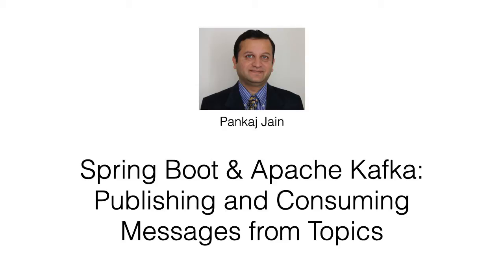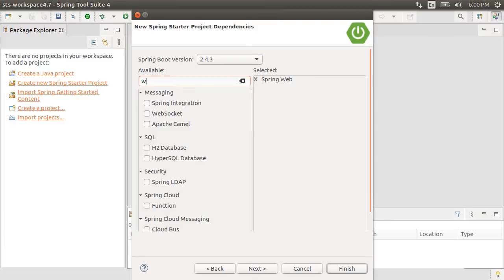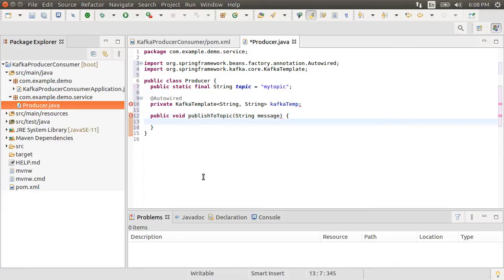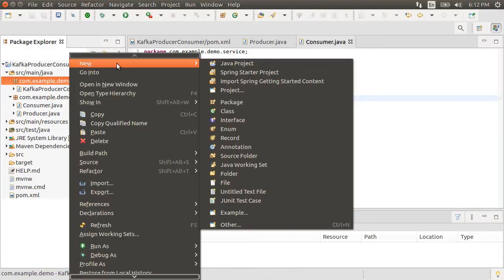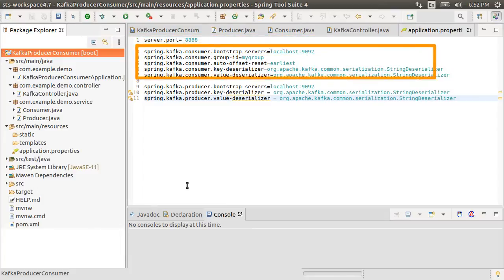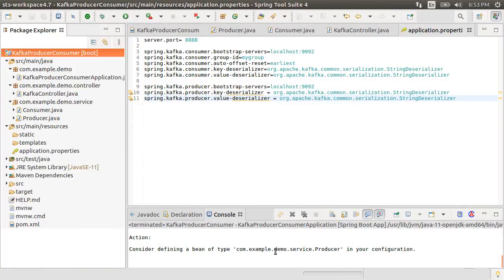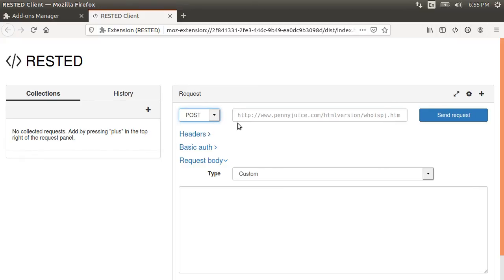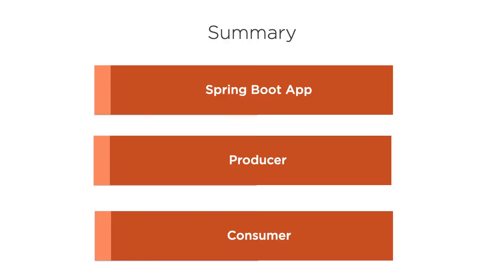Spring Boot & Apache Kafka: Publishing and Consuming Messages from Topics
In this video we will see how Spring Boot makes it easy to integrate Apache Kafka to our app. We will create a producer to publish messages to a Kafka topic and a consumer to consume messages from it. To test it, we will create a REST API to post messages to Kafka.
You can find the source code for the demo at the following github url: